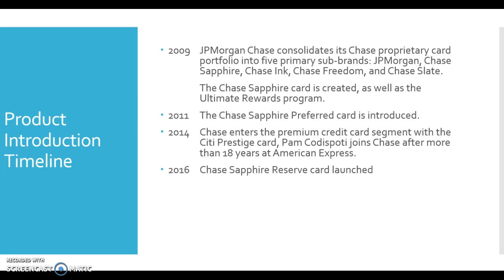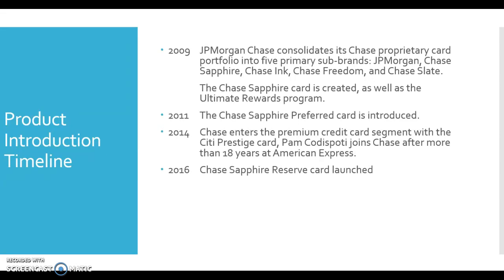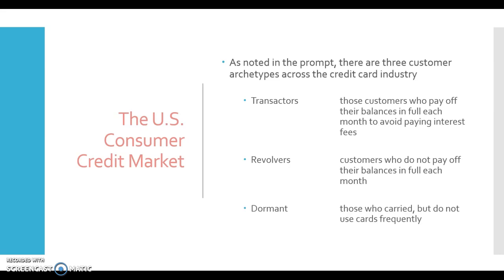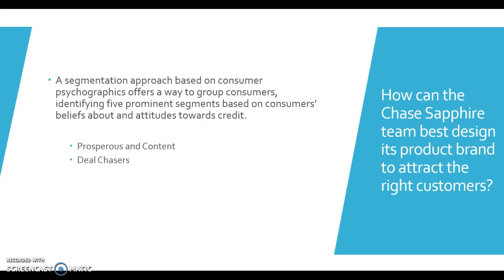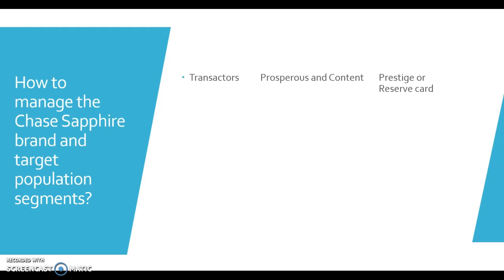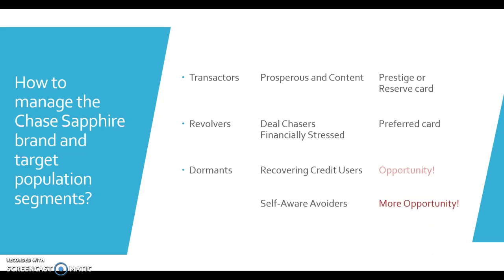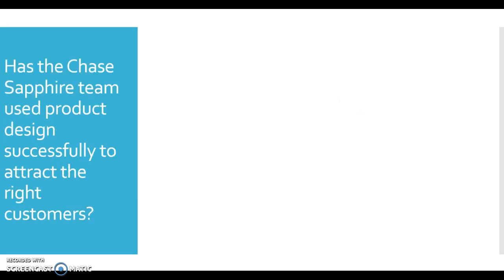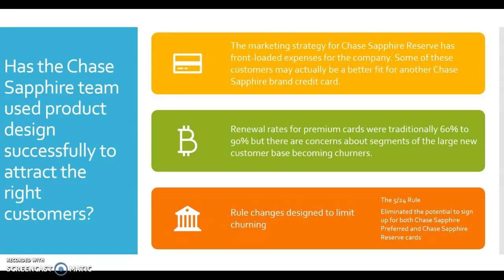Case Analysis Week Two